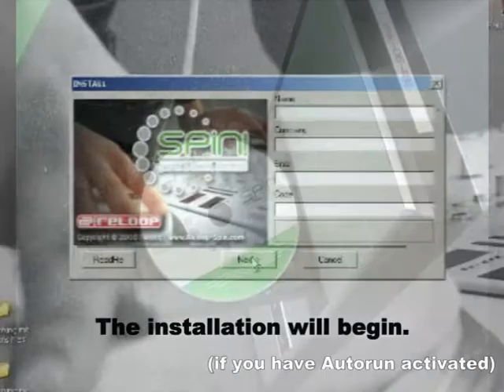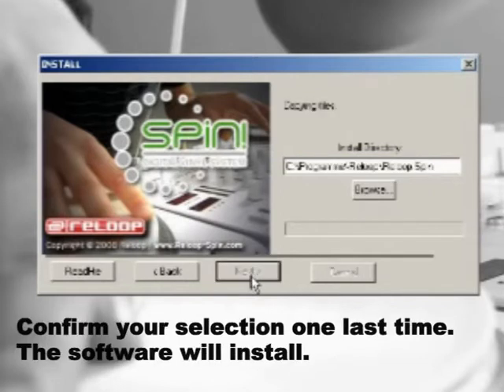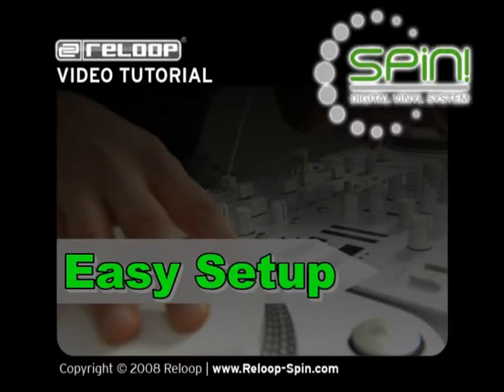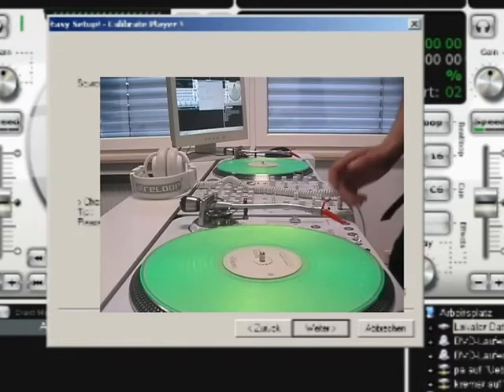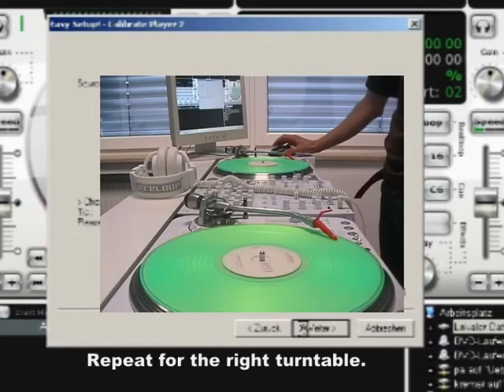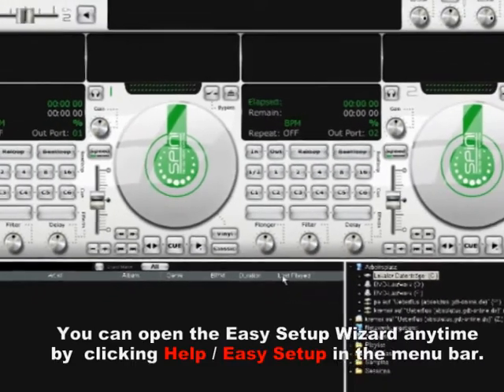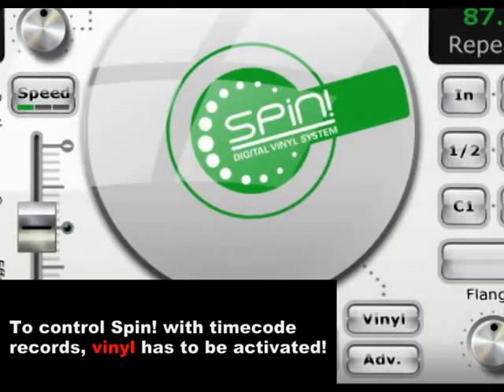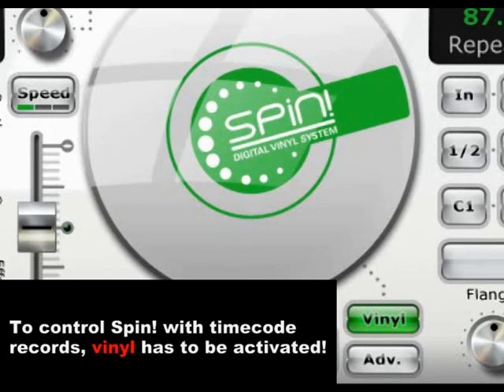Reloop Spin! Tutorial 1B: Software Installation (English)